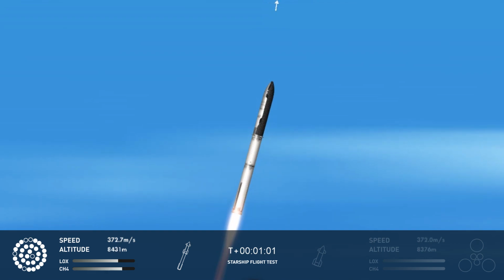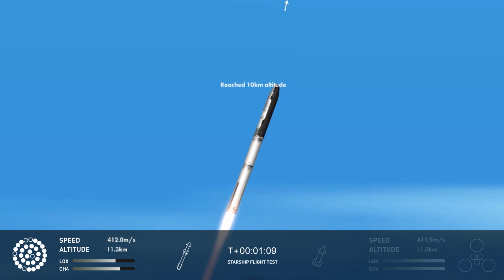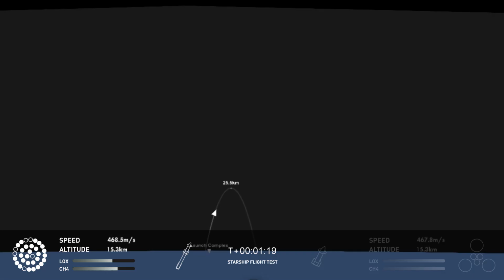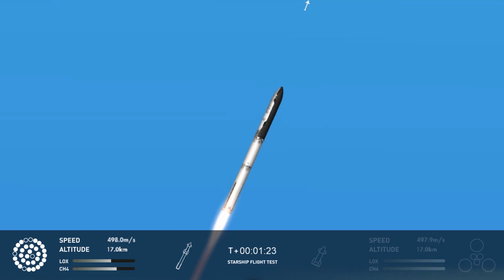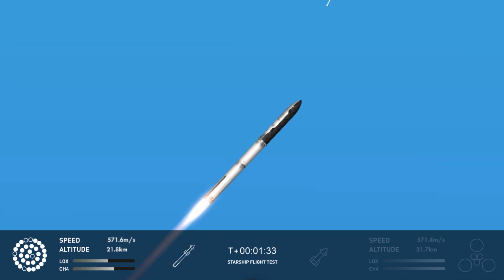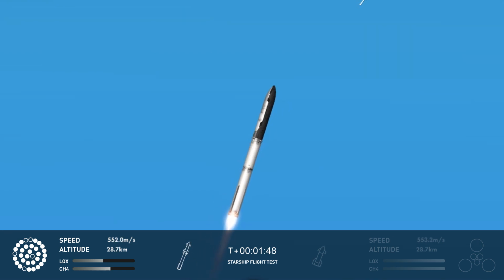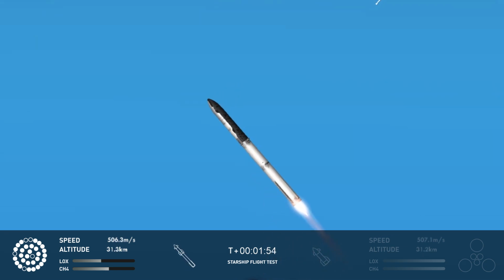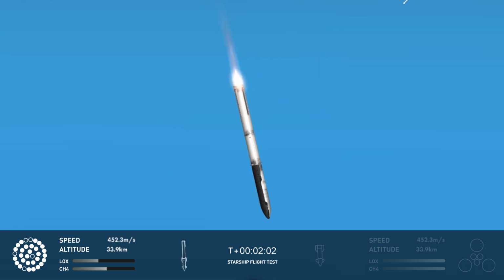Starship Flight Test | Launch Recreation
Details :
At 8:33 a.m. CT, Starship successfully lifted off from the orbital launch pad for the first time. The vehicle cleared the pad and beach as Starship climbed to an apogee of ~39 km over the Gulf of Mexico – the highest of any Starship to-date. The vehicle experienced multiple engines out during the flight test, lost altitude, and began to tumble. The flight termination system was commanded on both the booster and ship. As is standard procedure, the pad and surrounding area was cleared well in advance of the test, and we expect the road and beach near the pad to remain closed until tomorrow.